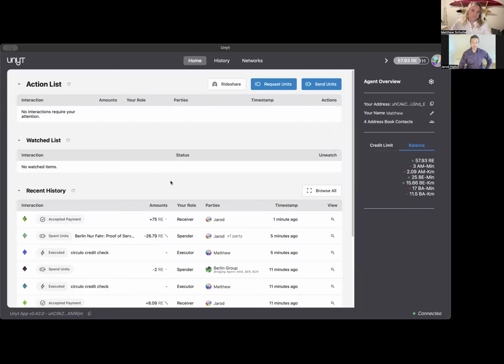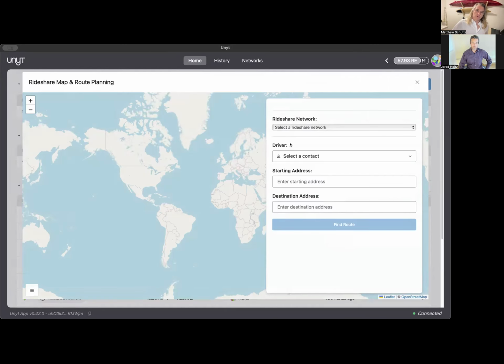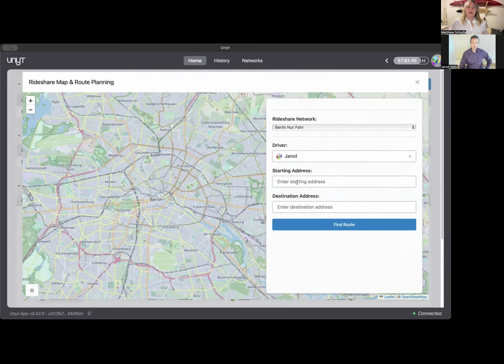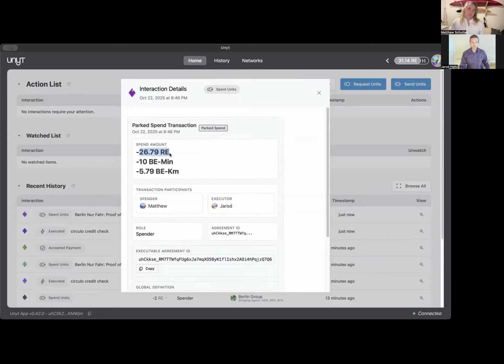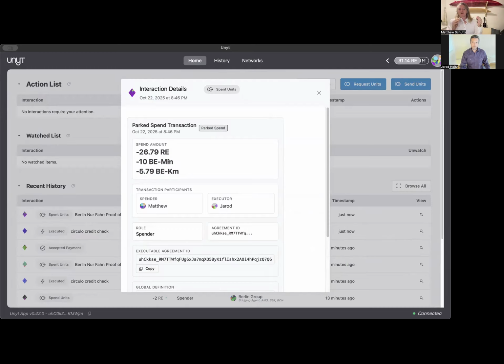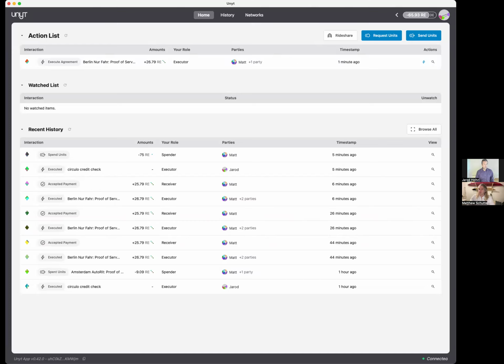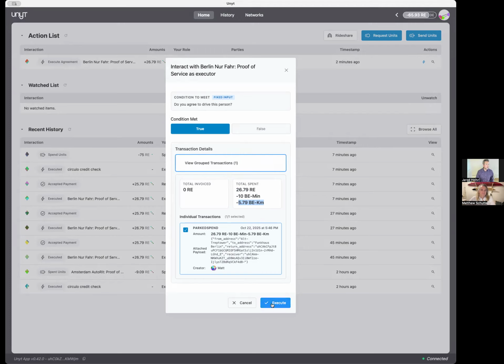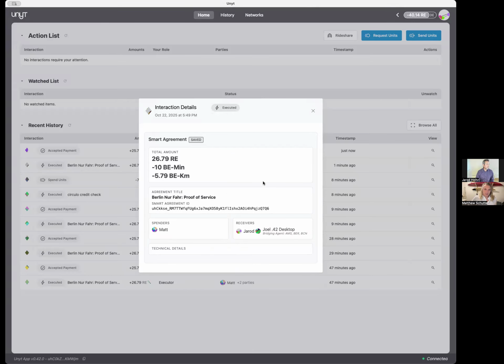Peer-to-Peer Rideshare Demo: Low Fees, Local Control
What if rideshare apps didn't need to take 25-30% of every fare?

This demo shows a proof-of-concept rideshare system built on Unyt where three independent regional organizations (Barcelona, Berlin, Amsterdam) share the same software infrastructure while maintaining local control.

Instead of platform extraction, riders pay just €1 per ride in infrastructure fees. Money flows directly from rider to driver—true peer-to-peer payments with no corporate intermediary.

Key Features:
- Shared software, independent local organizations
- €1 fixed fee vs 25-30% platform cut
- Direct peer-to-peer payments
- Non-custodial—everyone controls their own funds
- Each region sets their own pricing and policies

This same template works for food delivery, vacation rentals, task marketplaces—anywhere communities want to escape platform extraction while sharing development costs.